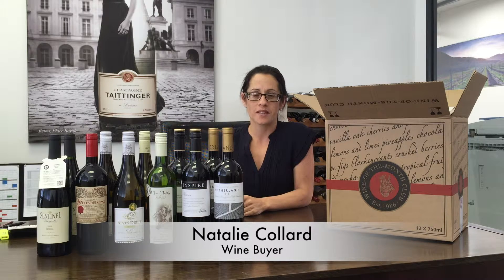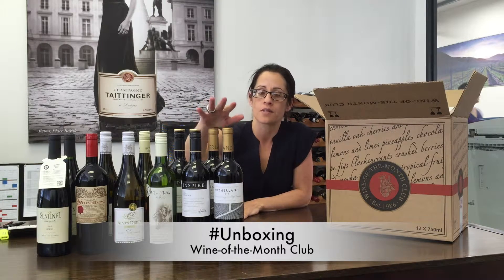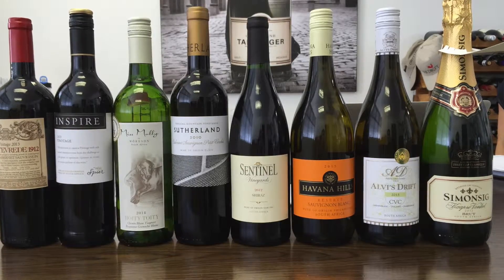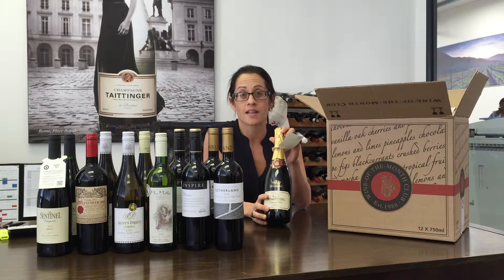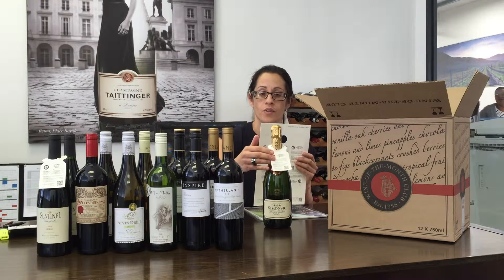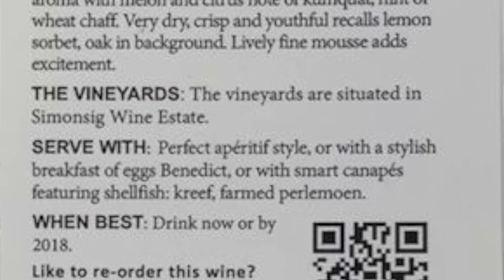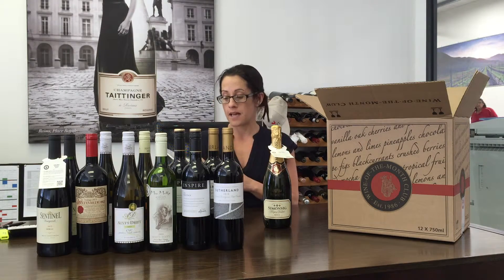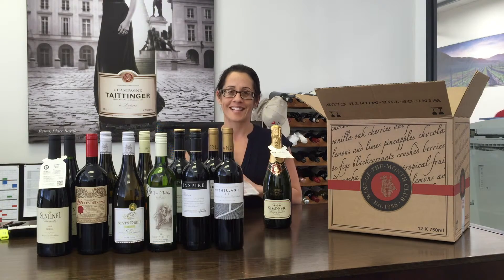Wine-of-the-Month Club Pack Unboxing October / November 2015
6 or 12 bottles carefully selected by our independent panel of wine experts.